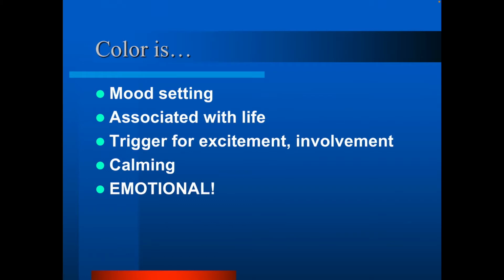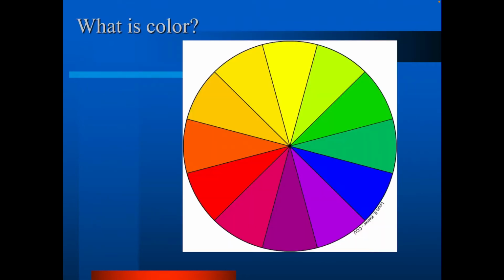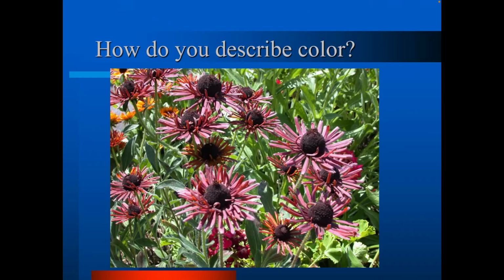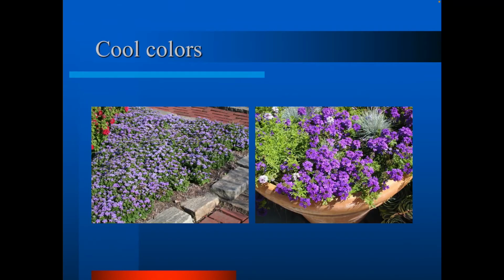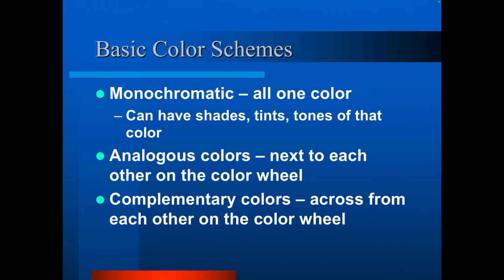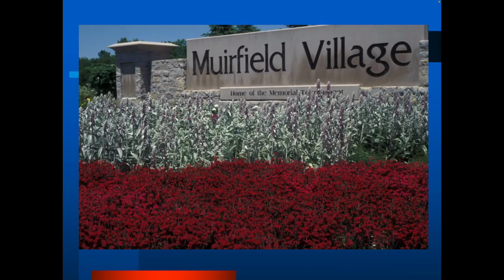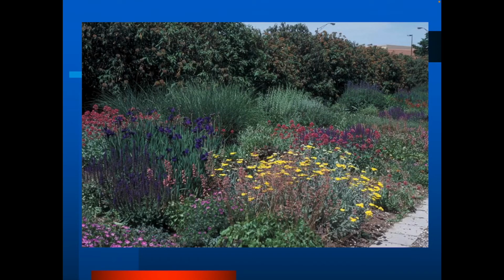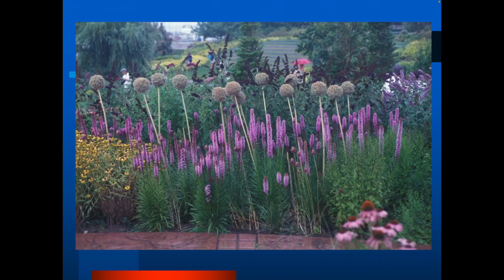Utilizing Color in the Landscape